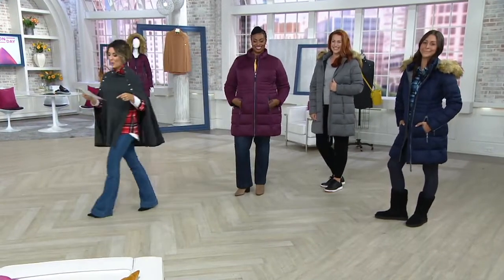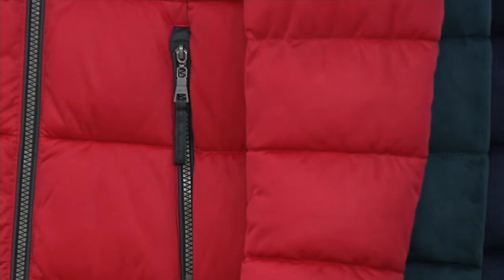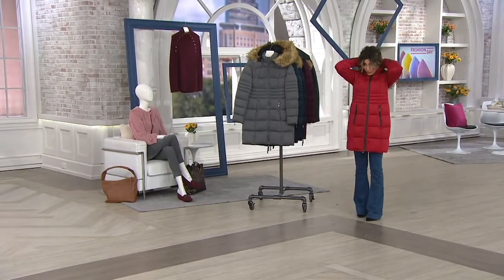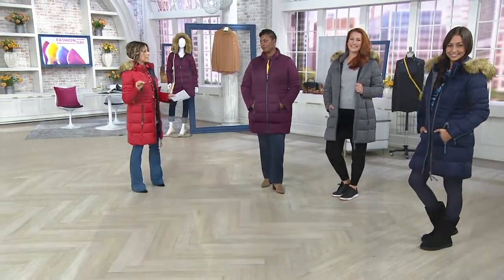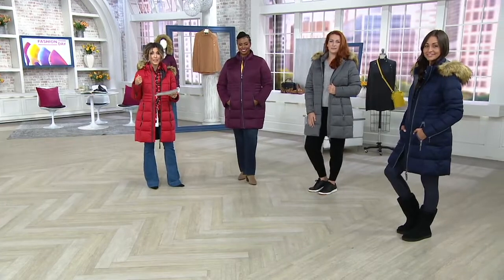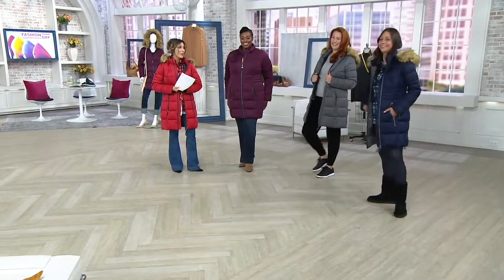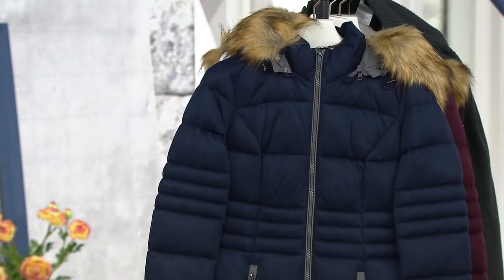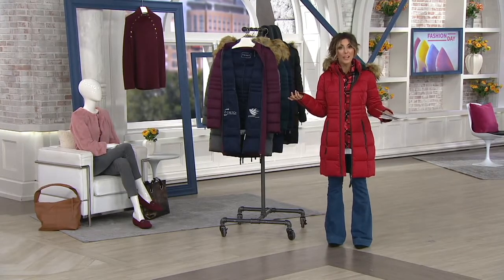Nuage Stretch Puffer Coat with Removable Hood & Faux Fur on QVC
Nuage Stretch Puffer Coat with Removable Hood & Faux Fur

Prepare for action--and warmth--in this XTRETCH stretch puffer jacket that's designed especially for winter activity lovers. Whether it's shoveling snow then sledding with the kids, hitting the slopes, twirling about the rink, or just walking through the neighborhood appreciating the festive decorations, this figure-flattering jacket with a faux-fur hood provides stellar range of motion for your every move. From Nuage.